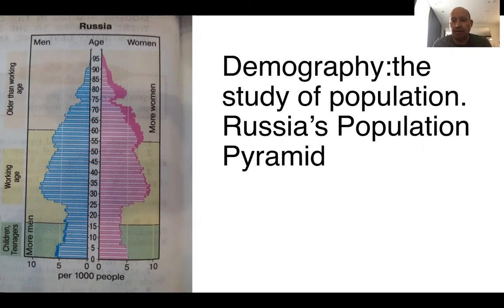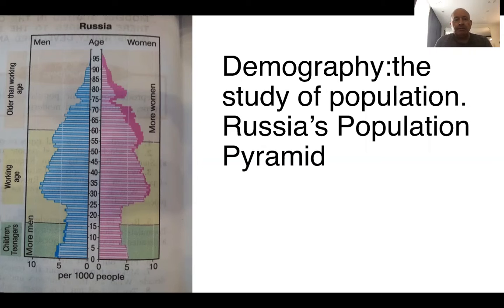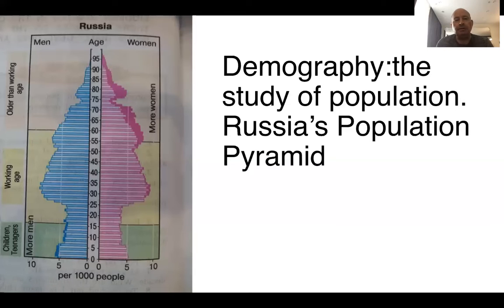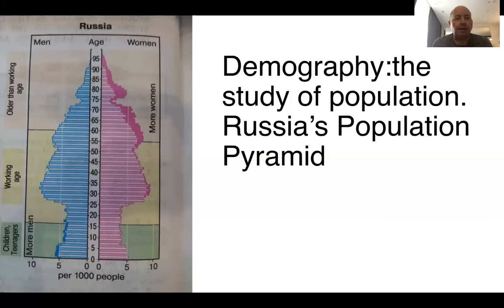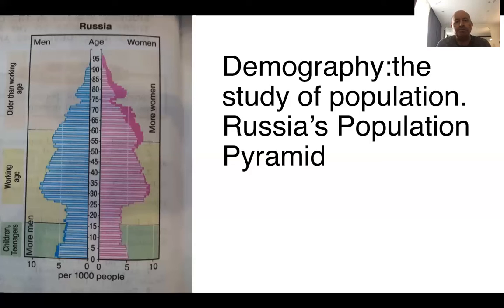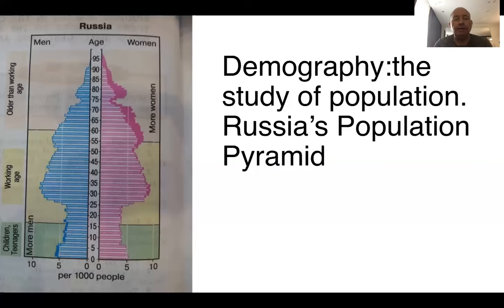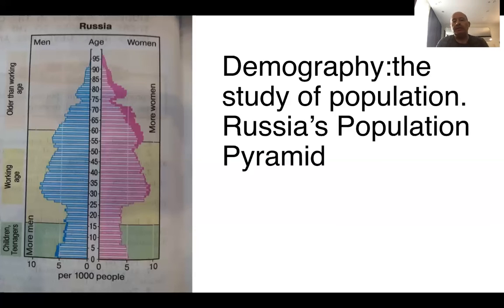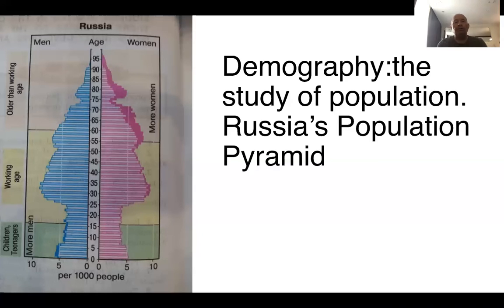Year 8 Video: Population Pyramids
An introduction to population pyramids, using the population pyramid of Russia as an example.